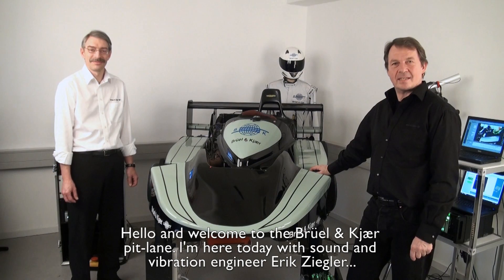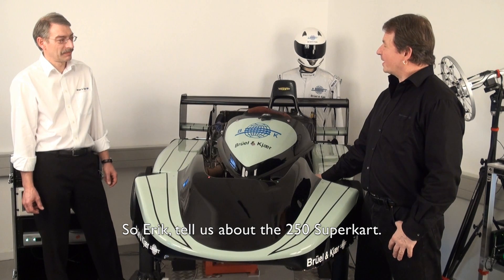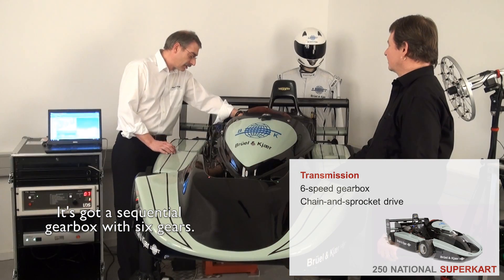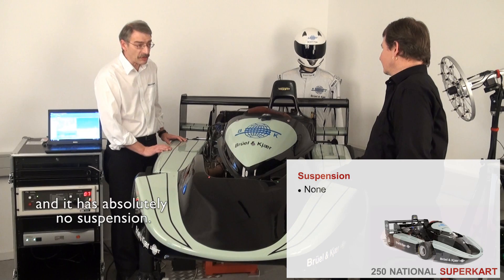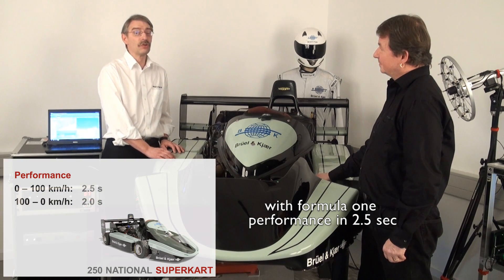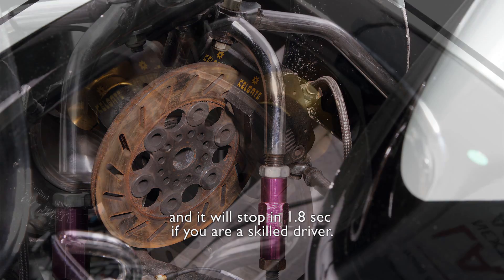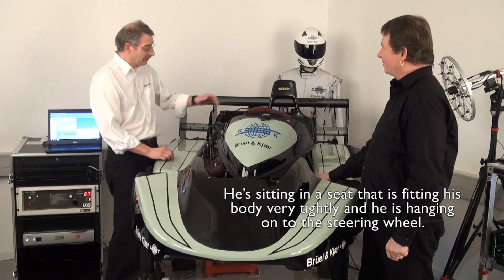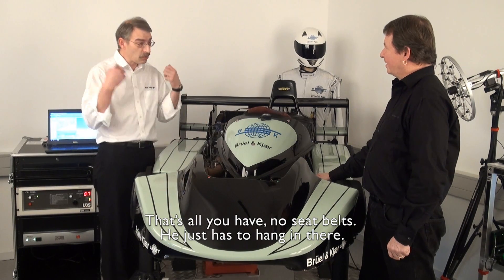Automotive NVH testing on a SuperKart – Part 1: The SuperKart – Brüel & Kjær